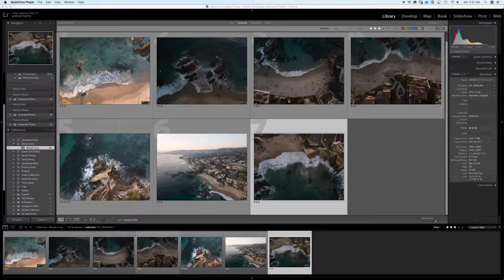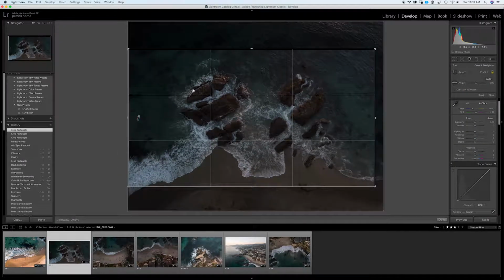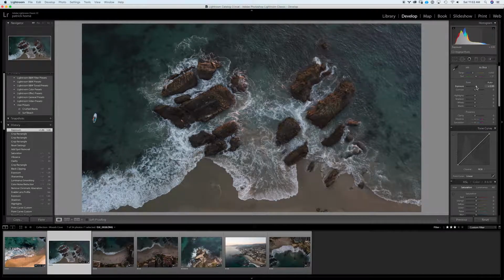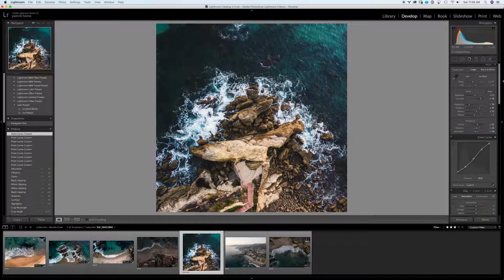Can you use a DJI Mavic Pro Drone for Photography?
In this video, I take out my new DJI Mavic Pro Drone and test out it's photographic capabilities. Check it out and see how the drone performs.